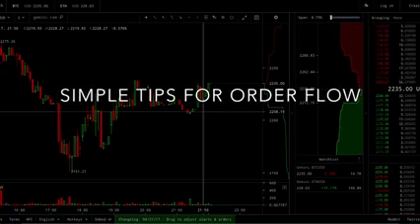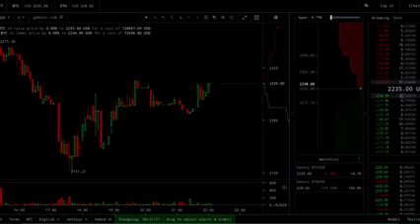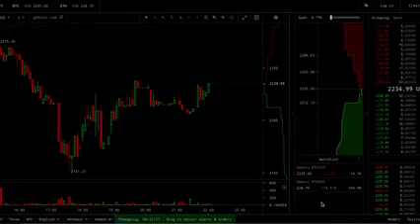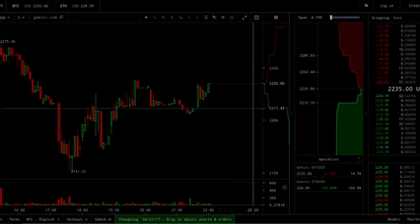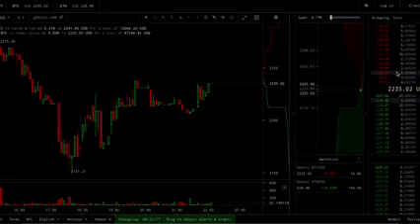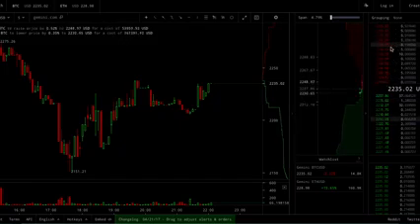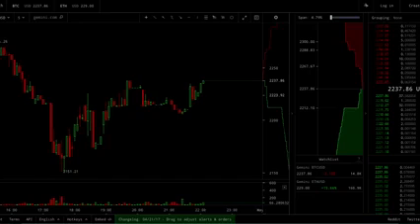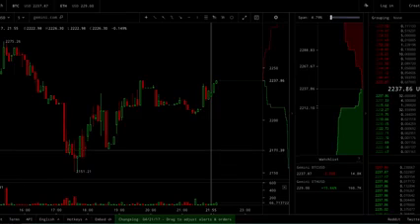4 Simple Order Flow Strategies for Trading Bitcoin